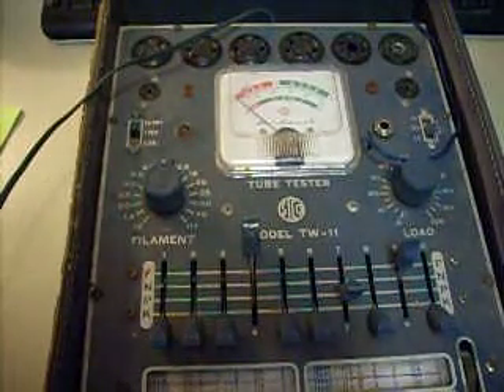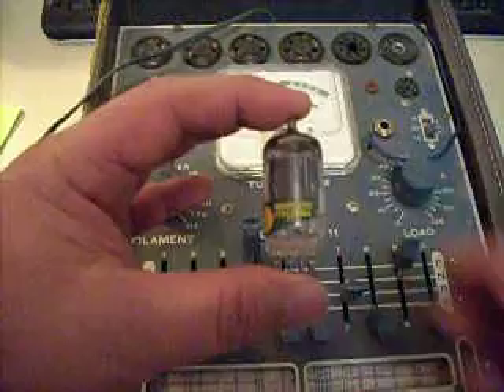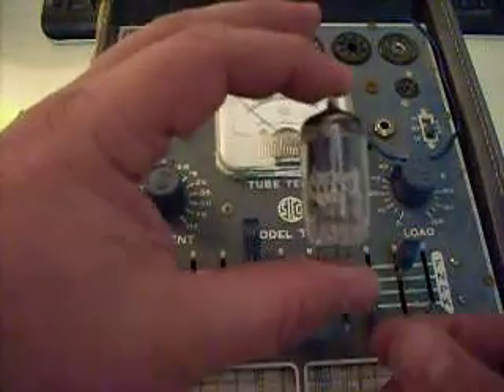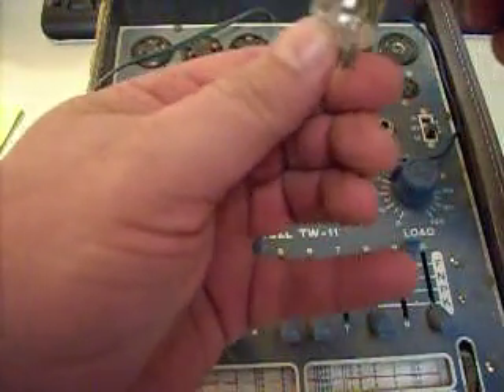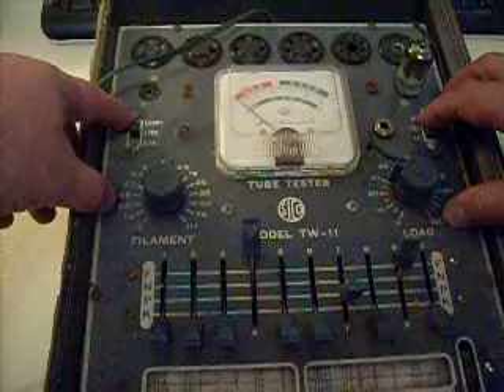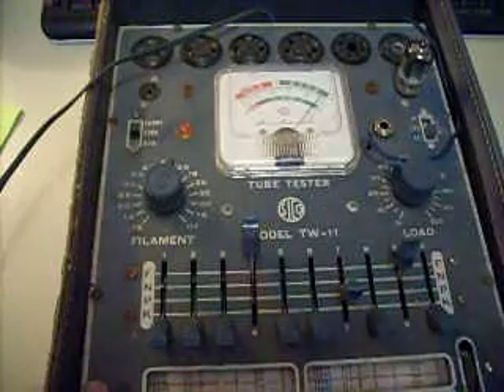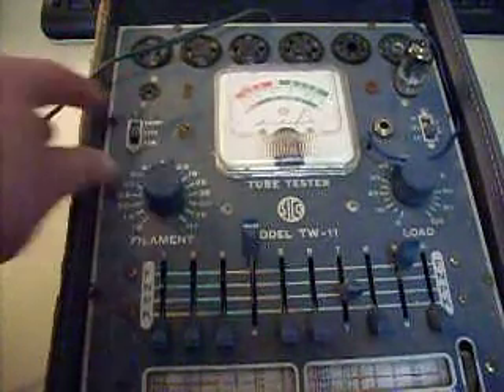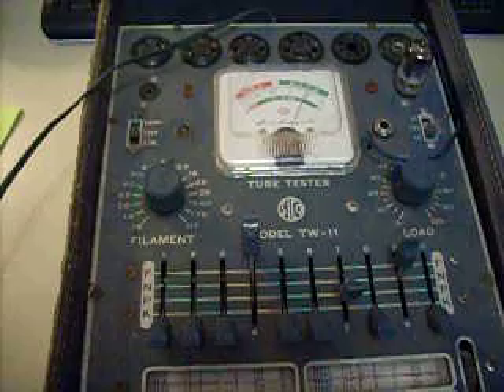Testing a Genuine 1953 Marconi Italiana 12AX7 Valve/Tube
This tube tested at between 80 and 97 percent on a Superior Instruments TW-11 tube tester.